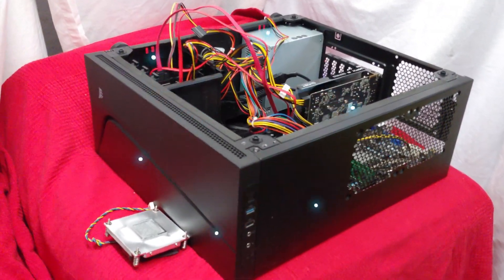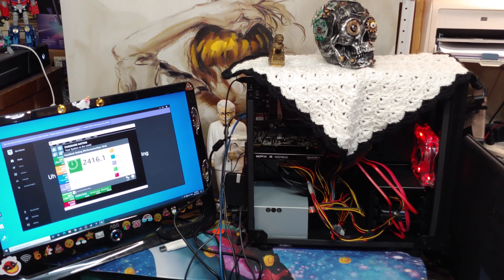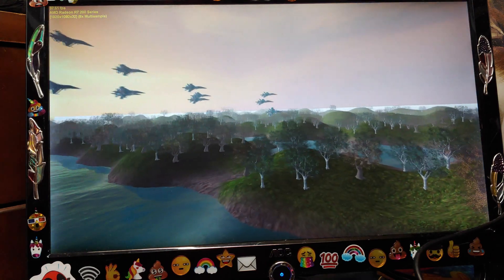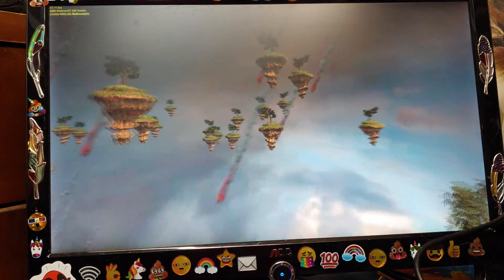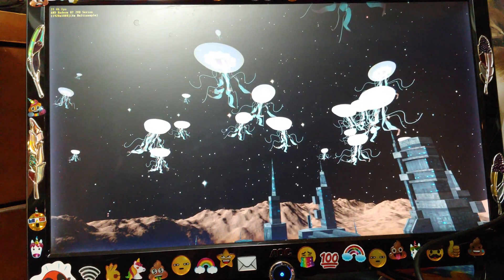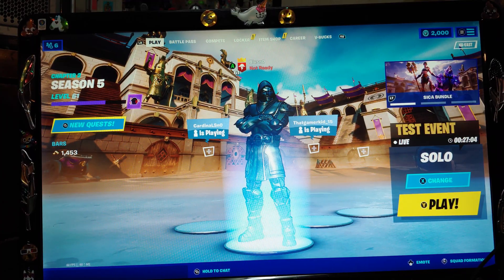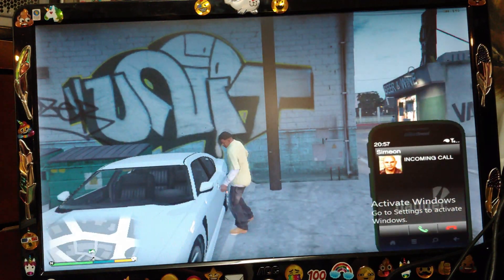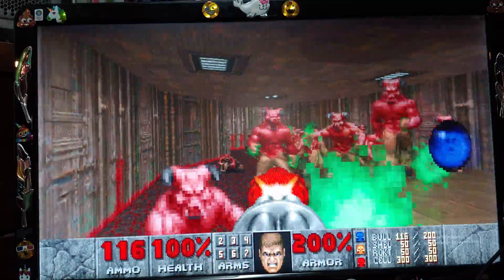XEON E3-1220 & Radeon R7 250X Gamer Test In 2021. Component Shortage Special!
XEON E3-1220 & Radeon R7 250X Gamer Benchmark in 2021 Component Shortage Special!

This hardware is about 10 years old, but the speed of technology doubling isn't such the rule that it used to be. In this video I'm going to be benchmarking this stuff to see if it still holds up these days. Also we are going through a huge semi-conductor shortage. It might be years before we see reasonably priced hardware again. So I decided to jump onto eBay and pick up the best used card I could find for under 100. But the thing was it had to test almost as well as a Geforce 1030. The Radeon R7 250 price came in at a perfect result.

I needed to upgrade the CPU of a motherboard I got from an old fire-wall. I decided to go with a XEON because the price seemed low compared to i7 chips.

XFX R Series GHOST Core Radeon R7 1GB HDMI 2xDVI R7-250X-ZN R7-250x-ZNJ V3.1

The Radeon R7 250X was a mid-range graphics card by AMD, launched in February 2014. Built on the 28 nm process, and based on the Cape Verde graphics processor, in its Cape Verde XT variant, the card supports DirectX 12. Even though it supports DirectX 12, the feature level is only 11_1, which can be problematic with newer DirectX 12 titles. The Cape Verde graphics processor is an average sized chip with a die area of 123 mm² and 1,500 million transistors. It features 640 shading units, 40 texture mapping units, and 16 ROPs. AMD has paired 1,024 MB GDDR5 memory with the Radeon R7 250X, which are connected using a 128-bit memory interface. The GPU is operating at a frequency of 950 MHz, memory is running at 1125 MHz (4.5 Gbps effective).
Being a dual-slot card, the AMD Radeon R7 250X draws power from 1x 6-pin power connector, with power draw rated at 80 W maximum. Display outputs include: 1x DVI, 1x HDMI, 2x mini-DisplayPort. Radeon R7 250X is connected to the rest of the system using a PCI-Express 3.0 x16 interface. The card measures 210 mm in length, and features a dual-slot cooling solution. Its price at launch was 99 US Dollars.

XEON Specs:
Product Collection
Intel® Xeon® Processor E3 Family

Code Name
Products formerly Sandy Bridge

Vertical Segment
Server

Processor Number
E3-1220

Status
Discontinued

Launch Date
Q2'11

Lithography
32 nm

Recommended Customer Price
$189.00 - $203.00
CPU Specifications
# of Cores
4

# of Threads
4

Processor Base Frequency
3.10 GHz

Max Turbo Frequency
3.40 GHz

Cache
8 MB Intel® Smart Cache

Bus Speed
5 GT/s

Intel® Turbo Boost Technology 2.0 Frequency‡
3.40 GHz

TDP
80 W

Supplemental Information
Embedded Options Available
No

Memory Specifications
Max Memory Size (dependent on memory type)
32 GB

Memory Types
DDR3 1066/1333

Max # of Memory Channels
2

Max Memory Bandwidth
21 GB/s

ECC Memory Supported ‡
Yes

Processor Graphics
Intel® Quick Sync Video
No

Intel® InTru™ 3D Technology
No

Intel® Flexible Display Interface (Intel® FDI)
No

Intel® Clear Video HD Technology
No

Expansion Options
PCI Express Revision
2.0

Max # of PCI Express Lanes
20

Package Specifications
Sockets Supported
LGA1155

Max CPU Configuration
1

TCASE
69.1°C

Package Size
37.5mm x 37.5mm

Advanced Technologies
Intel® Turbo Boost Technology ‡
2.0

Intel vPro® Platform Eligibility ‡
Yes

Intel® Hyper-Threading Technology ‡
No

Intel® Virtualization Technology (VT-x) ‡
Yes

Intel® Virtualization Technology for Directed I/O (VT-d) ‡
Yes

Intel® VT-x with Extended Page Tables (EPT) ‡
Yes

Intel® 64 ‡
Yes

Instruction Set
64-bit

Instruction Set Extensions
Intel® SSE4.1, Intel® SSE4.2, Intel® AVX

Idle States
Yes

Enhanced Intel SpeedStep® Technology
Yes

Intel® Demand Based Switching
Yes

Thermal Monitoring Technologies
Yes

Intel® Fast Memory Access
Yes

Intel® Flex Memory Access
Yes

Intel® Identity Protection Technology ‡
Yes

Security & Reliability
Intel® AES New Instructions
Yes

Intel® Trusted Execution Technology ‡
Yes

Execute Disable Bit ‡
Yes